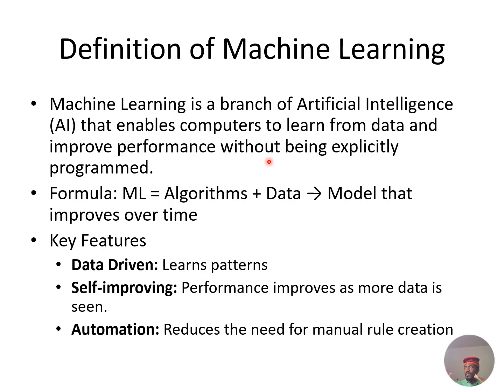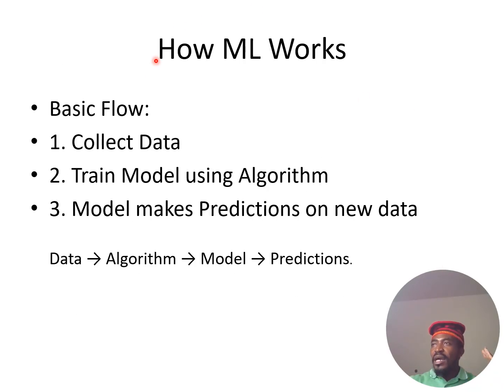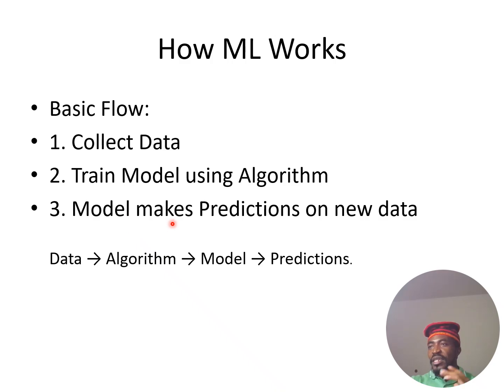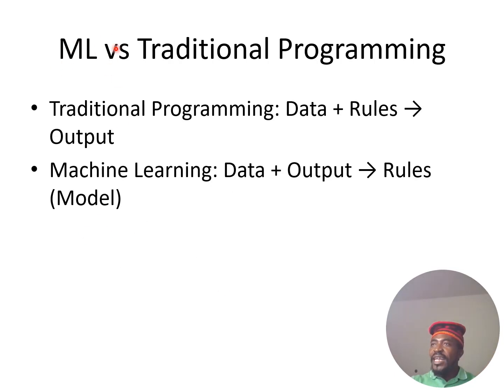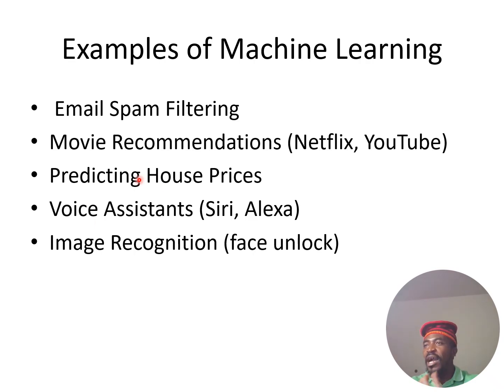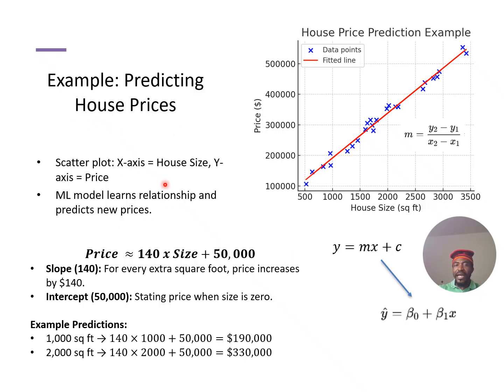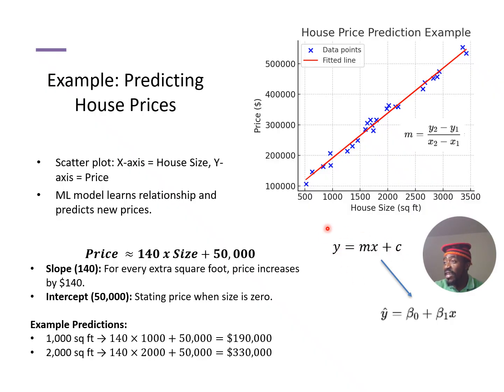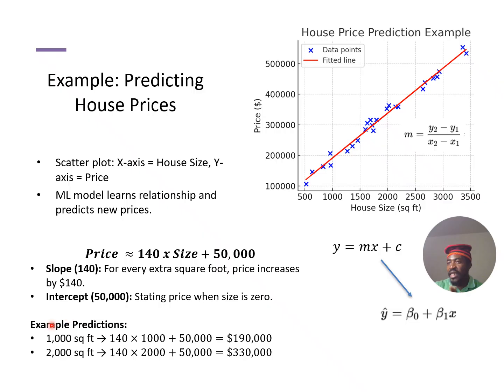introduction to Machine Learning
This lesson introduces the definition of machine learning with examples